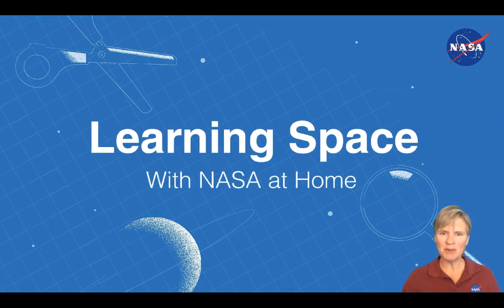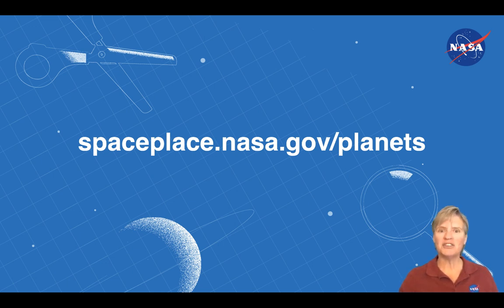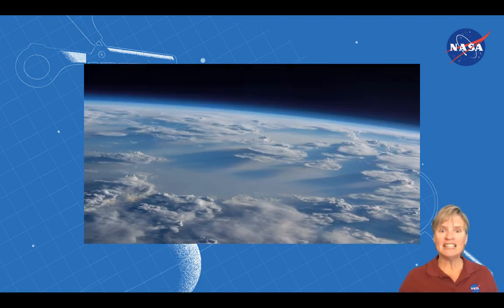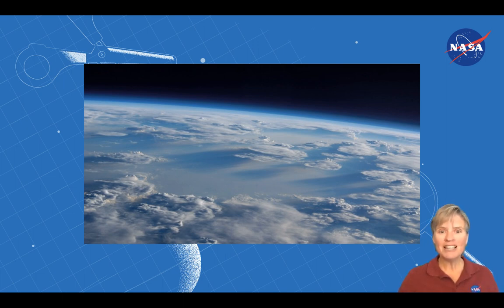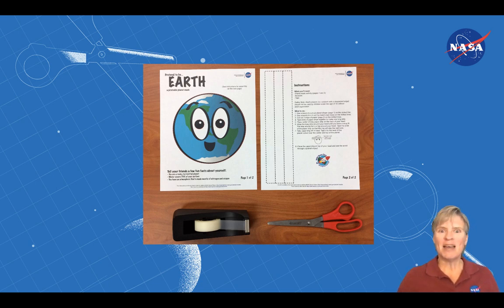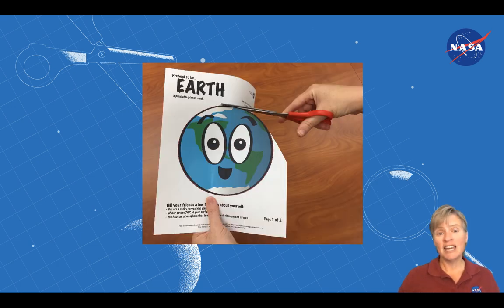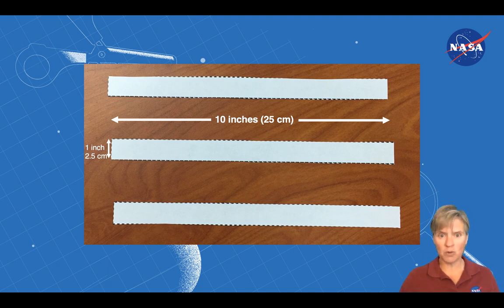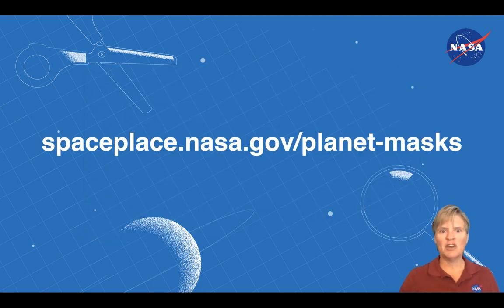Learning Space: Make a Planet Cutout You Can Wear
In this episode of Learning Space, you'll make a planet cutout you can wear while learning fun facts about the planet of your choice! Materials and step-by-step instructions are available on the NASA Space Place